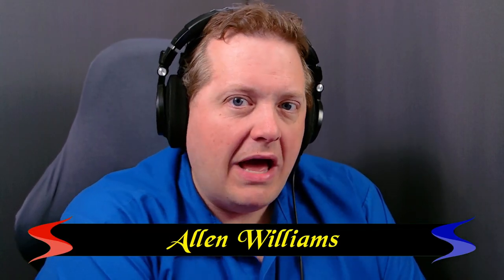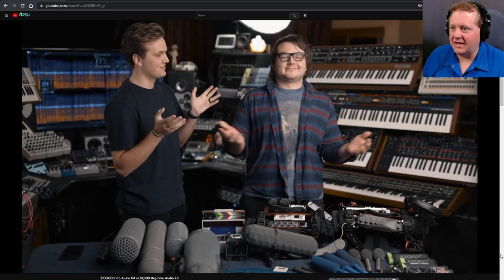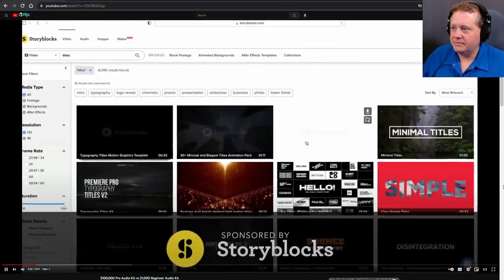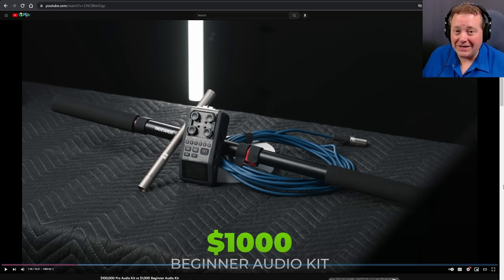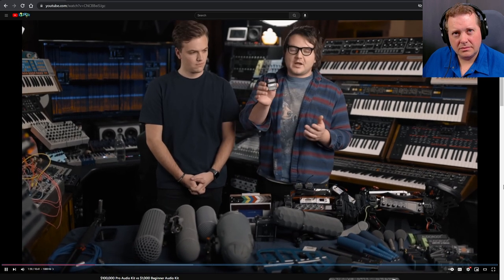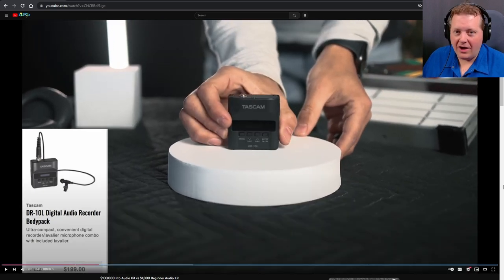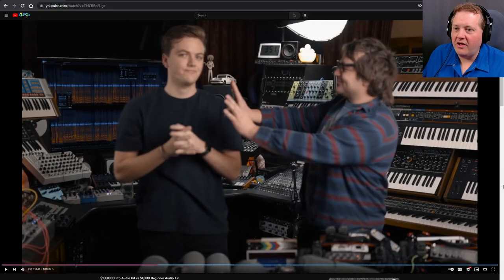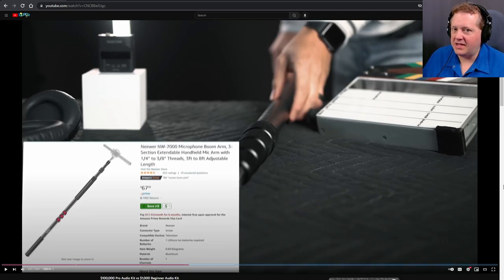Pro Boom Op Reaction: Cheap vs Expensive Gear Package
There are many videos online talking about audio equipment and some compare inexpensive kits to expensive sound equipment packages. In this video we're going to watch and react to a video from Parker Walbeck and see what I think of this.